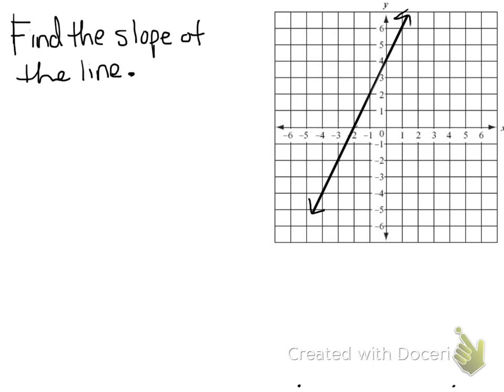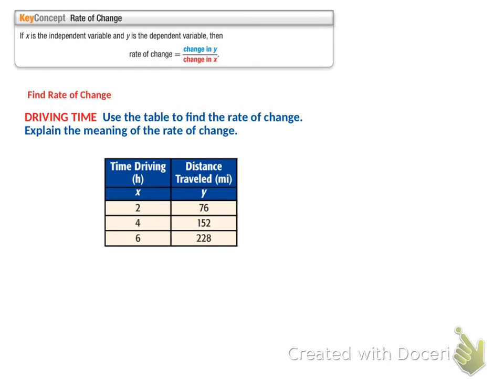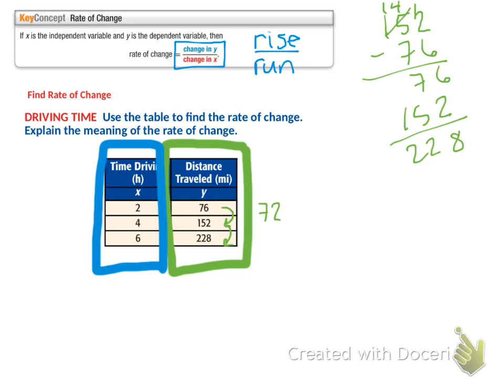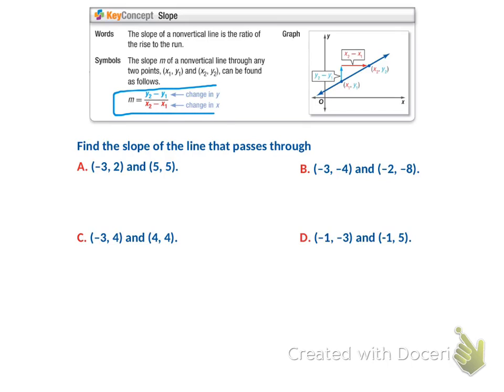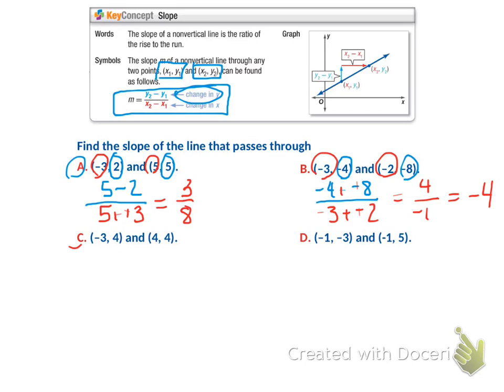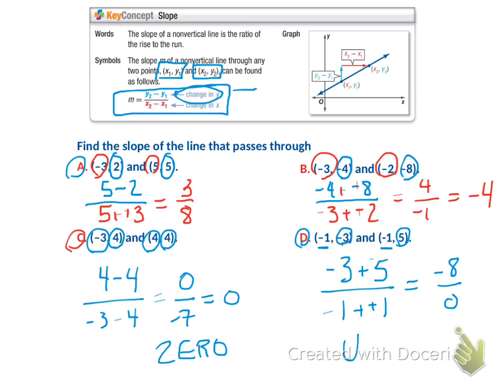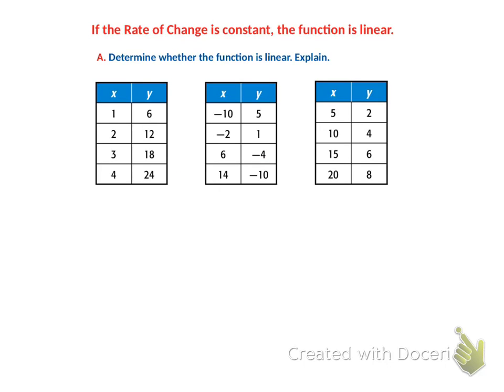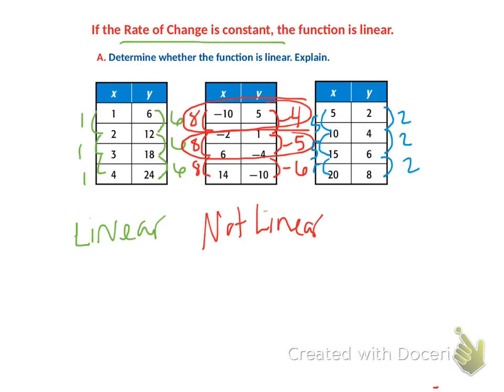ch. 3-3 slope